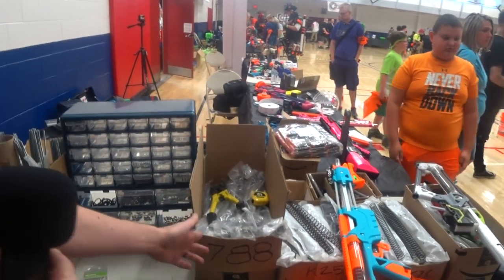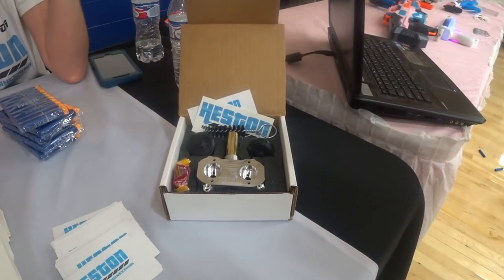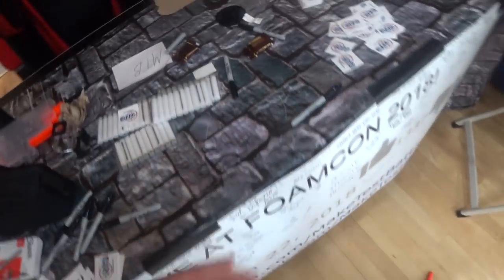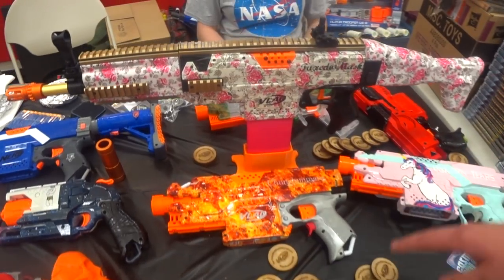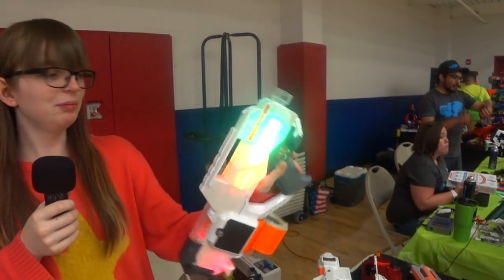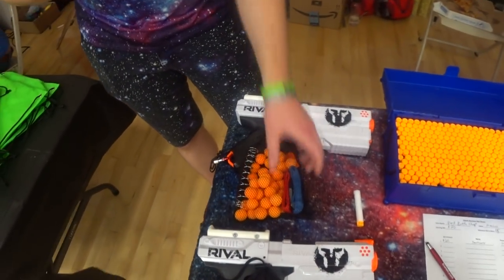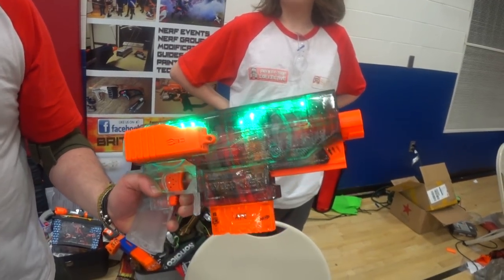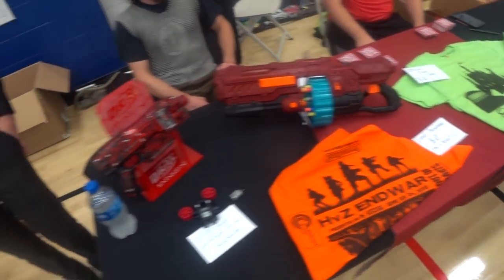Tour of FoamCon 2018!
My in-depth video on the people at FoamCon and what they have at their booths!

Captain Slug (0:32)

FoamBlast (1:28)

Out of Darts (2:05)

Epic Wail/ UltraSonic (3:22)

Heston Systems (5:46)

BlasterCore (6:25)

SilverFoxIndustries (7:45)

GeekTog (8:16)

SearingPhoenix (8:50)

MakeTestBattle (10:25)

Women of Nerf (11:48)

BloNo Nerf (12:44)

Naptown Nerf (14:26)

STL3DP (15:28)

Thunderdome (16:22)

Vlad The Nerf Neko (16:48)

Clownie (18:23)

3DPrintedSolid (19:03)

FoamFreaks (19:30)

Greehas Gear (20:40)

Alice- Coatduck (22:06)

Aeromech (24:09)

RMods74 (25:06)

Mister Nathan (26:29)

Zombona (28:10)

Containment Crew (29:11)

Hawki007 (32:01)

Open Flywheel Project (32:49)

MonkeyTron Collective (33:45)

Project FDL (34:38)

Reciprocation Props (35:17)

DevilZ’ Nerfworks (36:28)

Drac for Endwar & SENC (39:20)

- Thomas Corbett
- Evan Willams
- Collin Blank